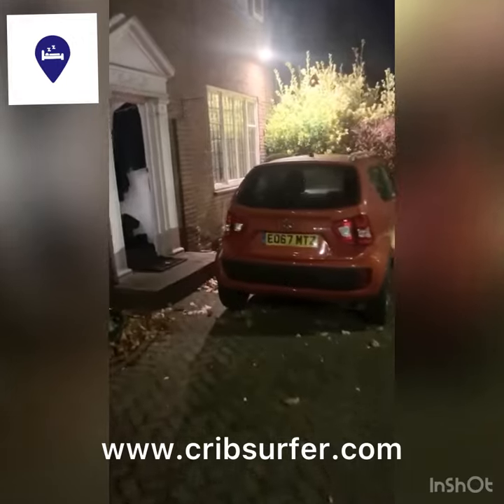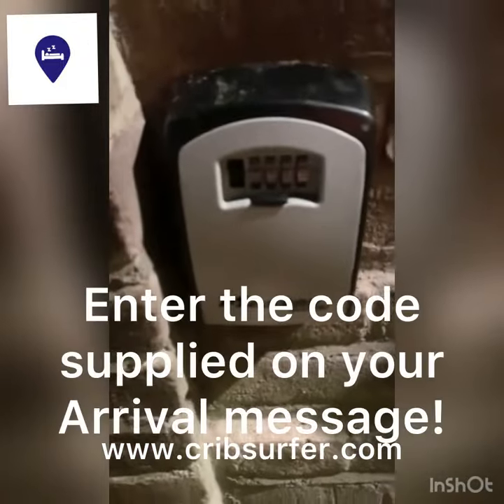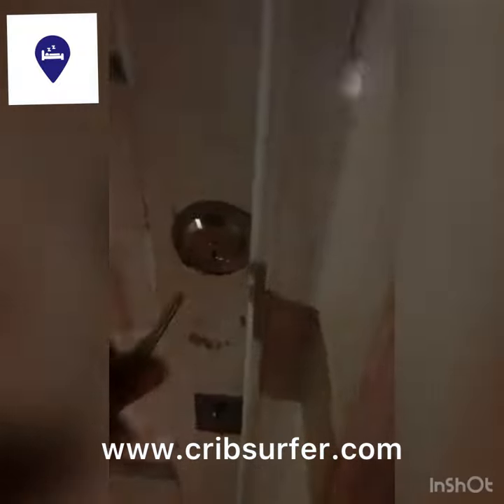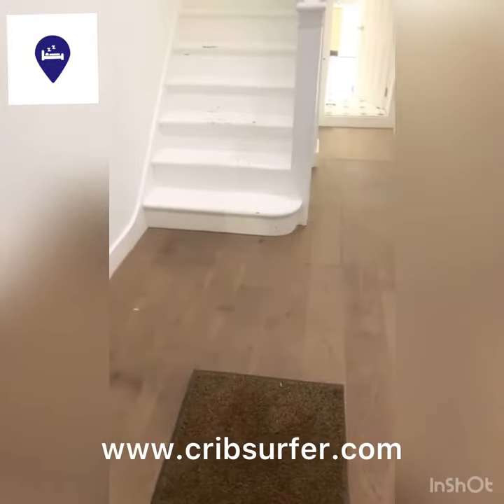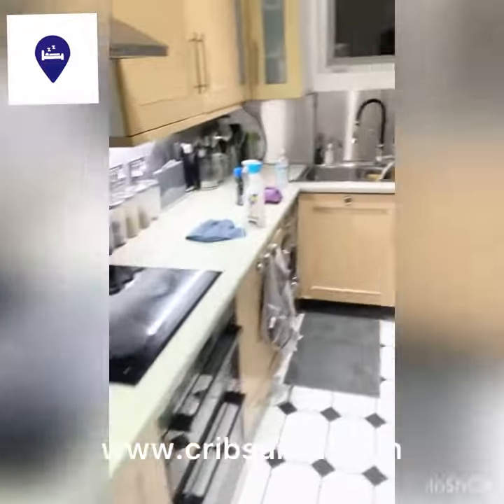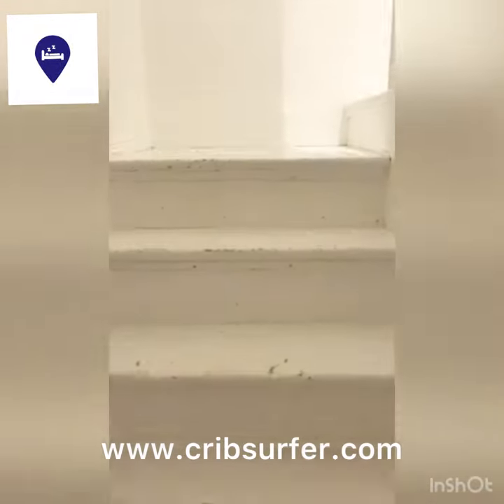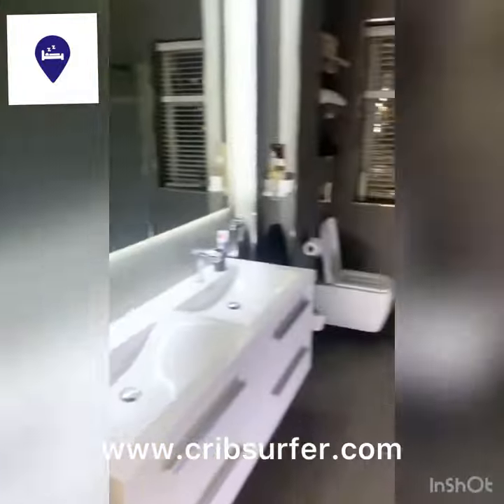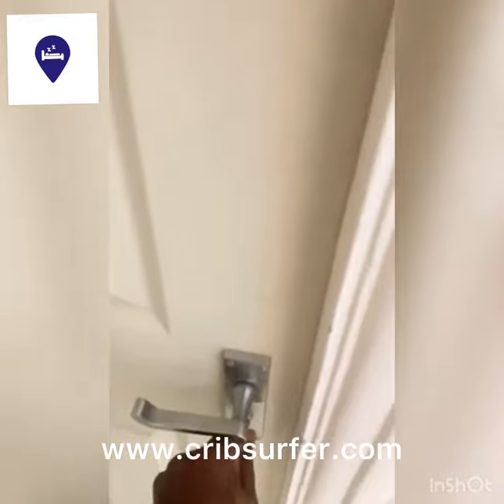Room 2. Thornton Road. Crib Surfer check in video.